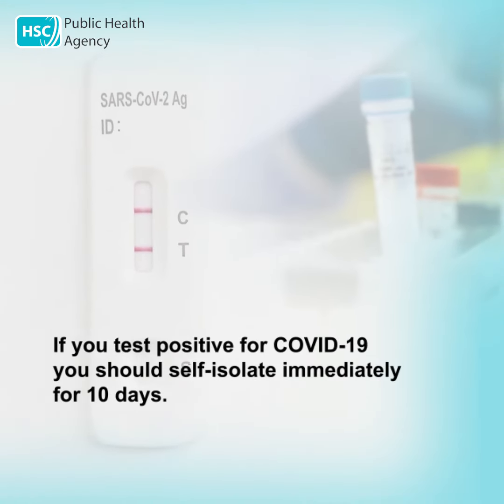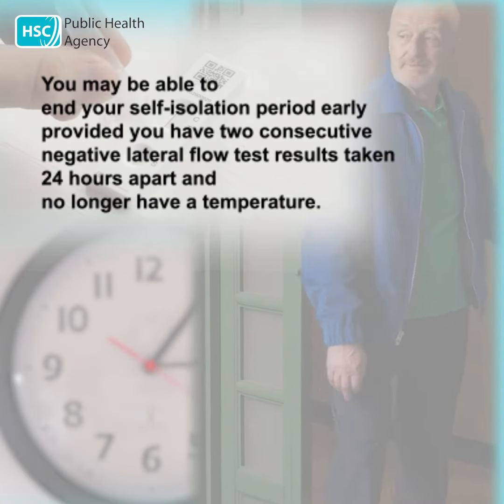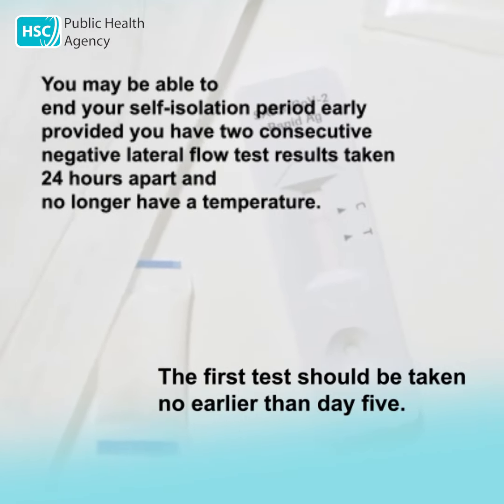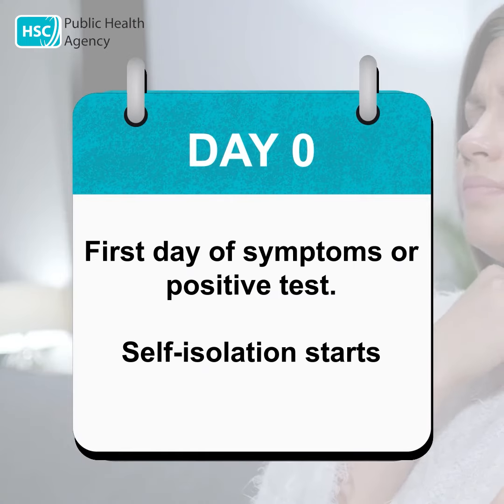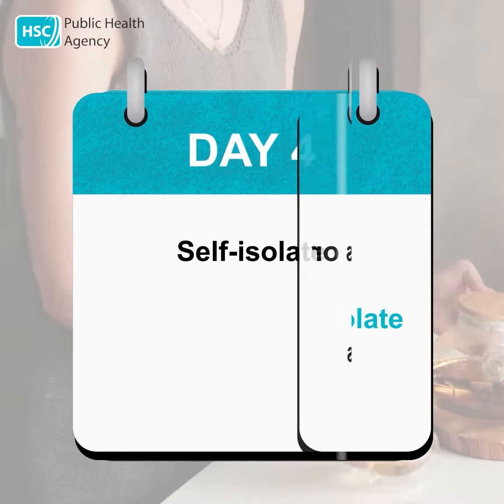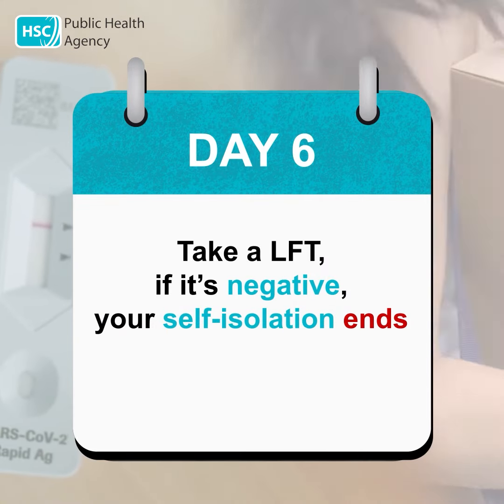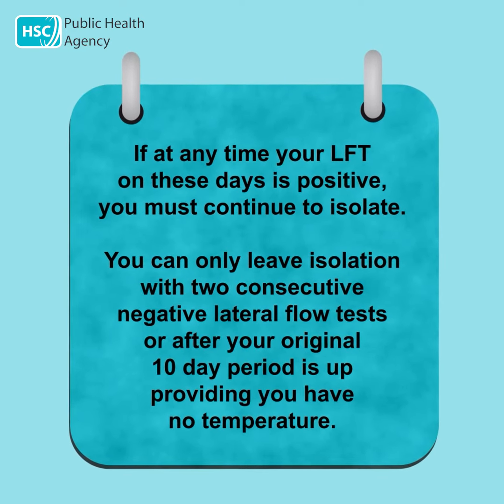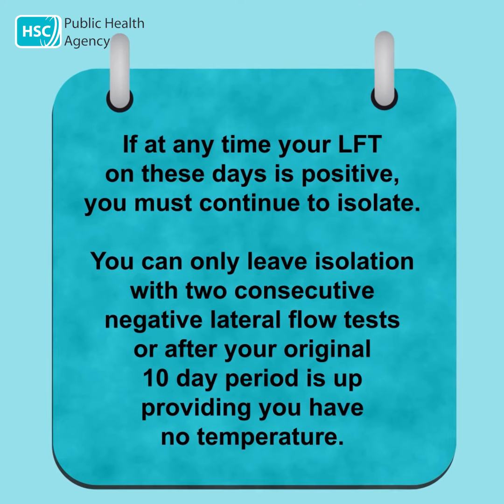Changes to 10-day self-isolation period for COVID19 cases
You may be able to end your self-isolation period early provided you have 2 consecutive negative LFT results taken 24 hours apart, with the first of these tests taken no earlier than day 5. Info @